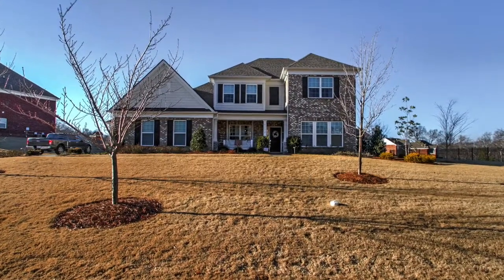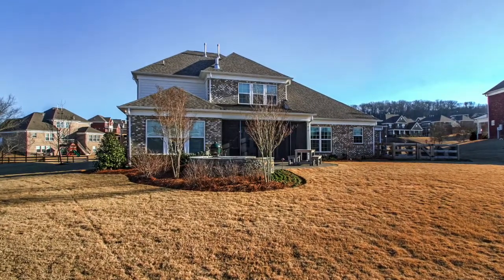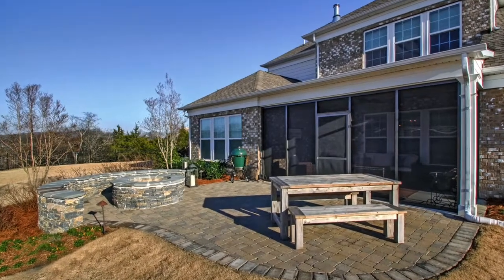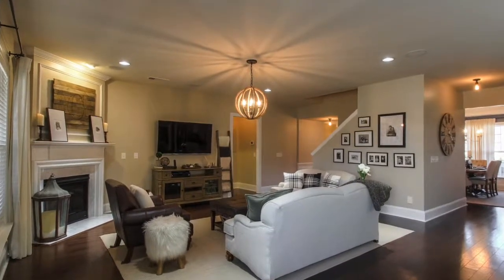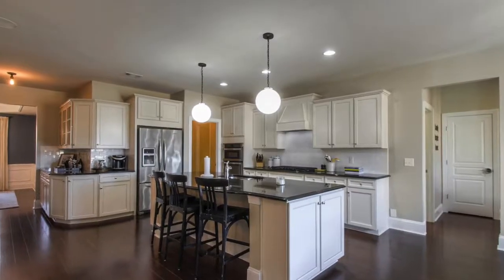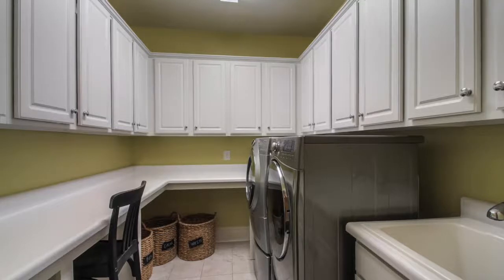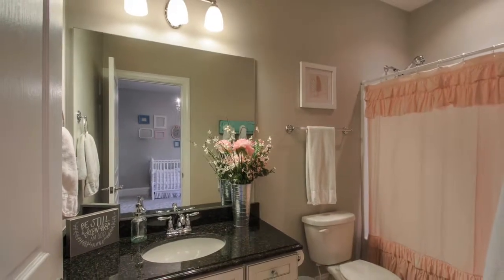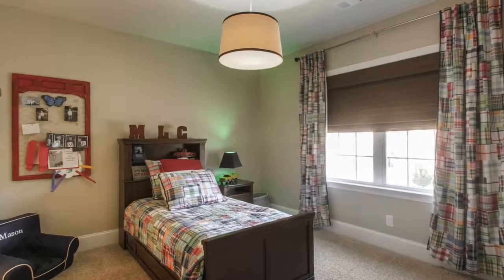772 Bathwick Dr Brentwood TN 37027 home for sale by Gray Fox Realty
is the place to learn more about this home for sale.  Gray Fox Realty is vlogging about this super home in Brentwood's Whetstone community.  Whetstone community in Brentwood has only 4 new homes left and they are selling for over $800,000 so this is a perfect opportunity to get a nearly new home that was lovingly cared for and has been upgraded post closing to make it even better for the future owners to enjoy.
Start in the yard and the owners have had the yard professionally landscaped all the way around.  They had landscaping lighting added and it truly highlights the home and landscaping after dusk.  A fire-pit and paver patios have been added to the rear yard just outside the screened in patio.  There is even a garden area.

Inside the home the layout is open and functional.  There are two bedrooms on the main level including the master bedroom and a guest bedroom.  Each bedroom is directly connected to a bath and all bathroom counters are granite.  The wide plank wood flooring accents the designer colors and white cabinets with glazing in the kitchen and butlers pantry.  Some unique features are the home work niche (pill-pay niche) that was created off of the kitchen.  It currently has chalkboard paint on one wall to post grocery and to-do lists or kids artwork.    The large kitchen island makes for great conversations with family and friends.  The laundry room is filled with cabinets and counter space to make this a family prep room and just outside the laundry is a cute drop zone.    Have the need for working at home?  The 3rd car garage is heated and cooled with a high efficiency mini-split hvac and has a pedestrian door so this is really an amazing home office.  It is easily converted back to a place to store your priced auto in the climate controlled environment.
Upstairs is the bonus room and 3 more bedrooms.   The bonus room is wired for surround sound.  The living room is not only wired but has speakers installed.  The 3rd bedroom has a private bath.  The 4th and 5th bedrooms are split by jack-n-jill bath that has two separate vanity rooms.
At each turn you will not be disappointed at the things that the owner has thought of.
Want to see it today call Gray Fox Realty now!